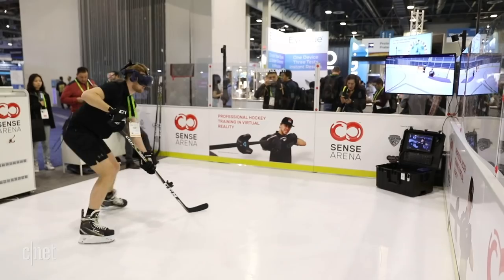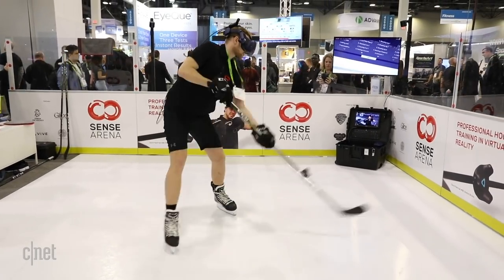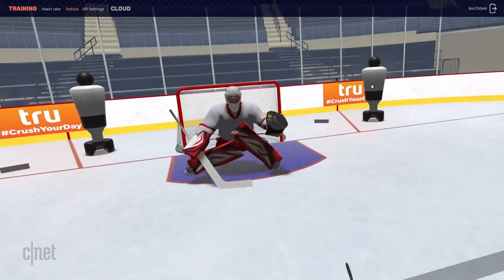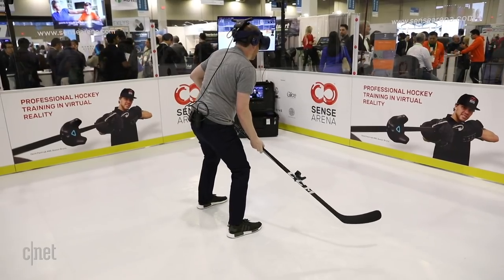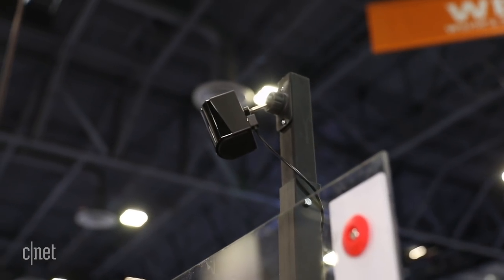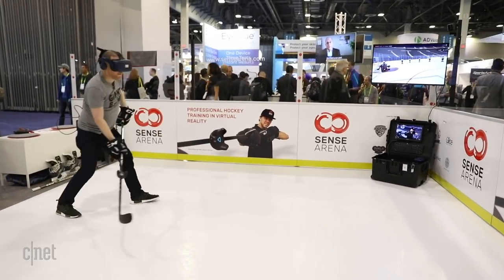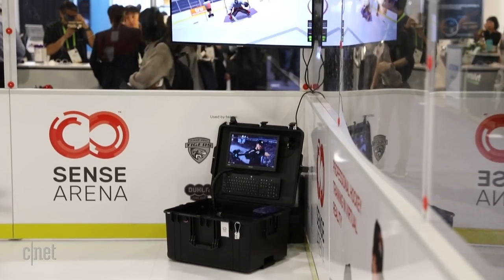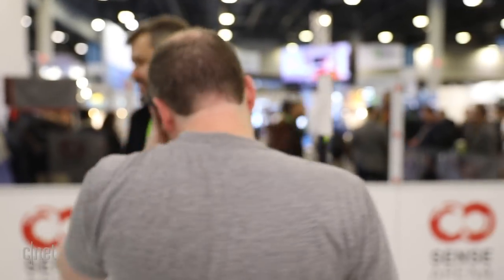This VR ice hockey setup felt almost like the real thing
Hockey brain training company Sense Arena has developed a VR hockey experience designed to improve players' hockey awareness, skill and on-ice intelligence. Our resident hockey expert Jeff Bakalar gives it a try at CES 2019.